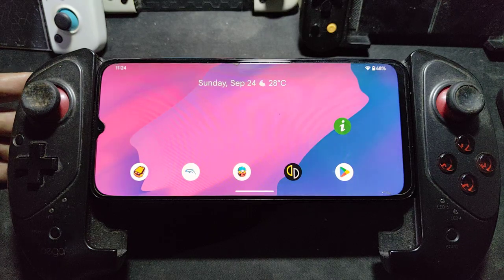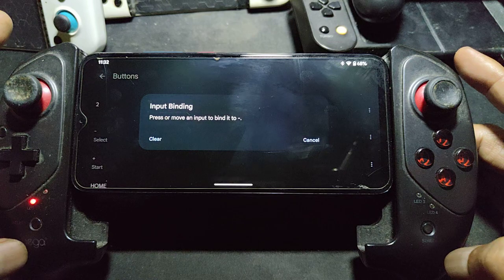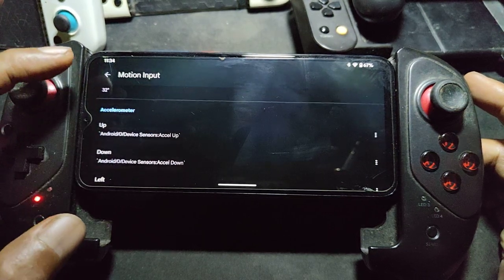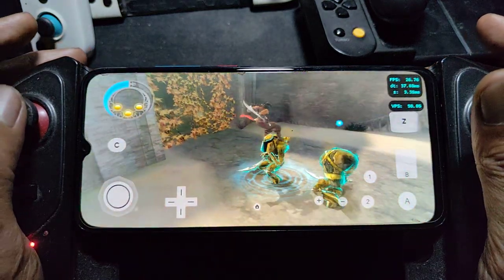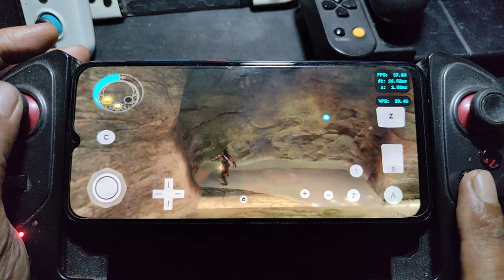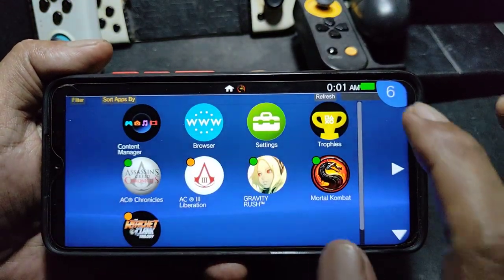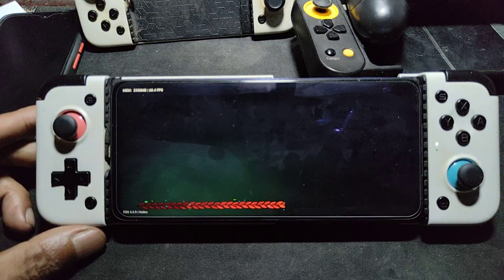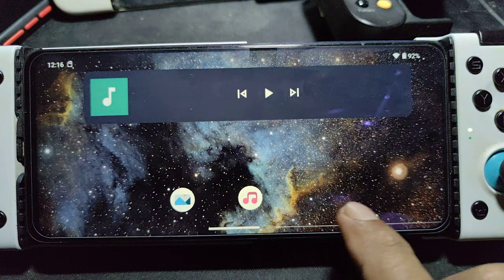Your Request To Test Dolphin + Controller, vita3k + setting and egg NS 4.2.0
device info
Redmi 10X 5G = Dimensity 820 = 8/128gb
using gsi rom android 13 = Project elixir 3.11

Redmi Note 8 pro = Helio G90T = 6/64gb
rom = miui 12.5.8 android 11 / the last update eol

Poco X3 nfc = SD 732G = 6/64gb
rom = crdroid 9.9 android 13

emulators

for bluetooth controller
my setting
on wii / button
L1 = A
R1 = B
Select = -
start = +
D pad = D pad

wii / motion simulation
point
set it to your right analog stick

swing
Y = up
X = left
B = right
A = down

Extension / nunchuk
L2 = C
R2 = Z

stick
set it to yout left analog stick